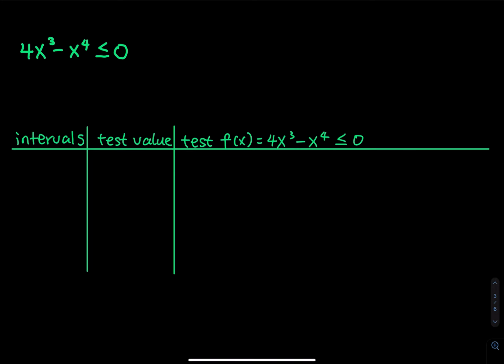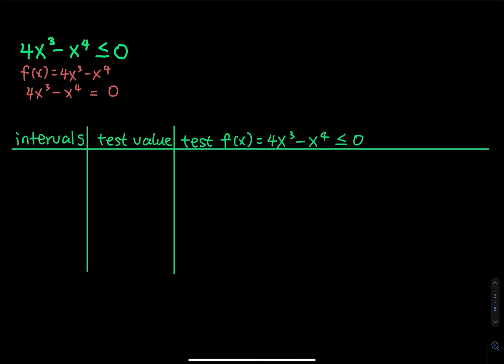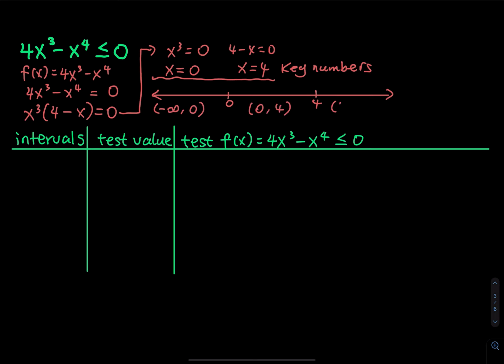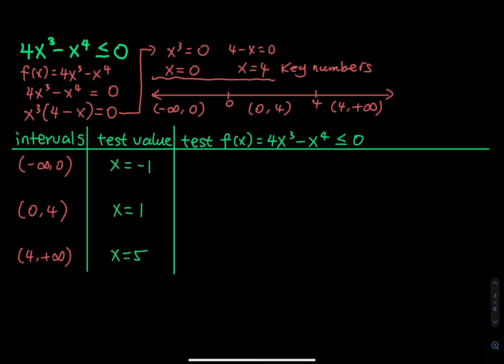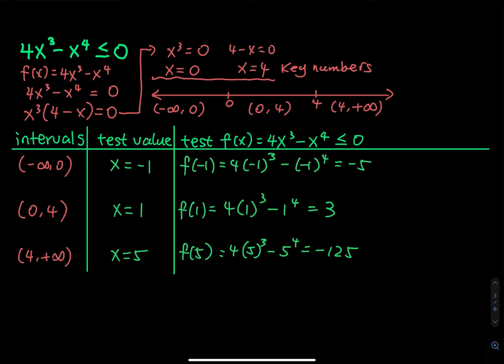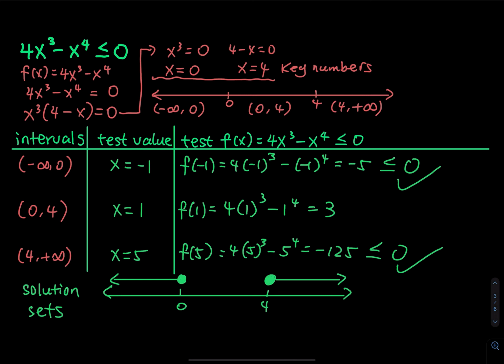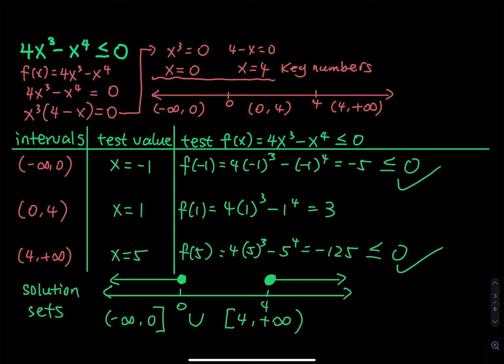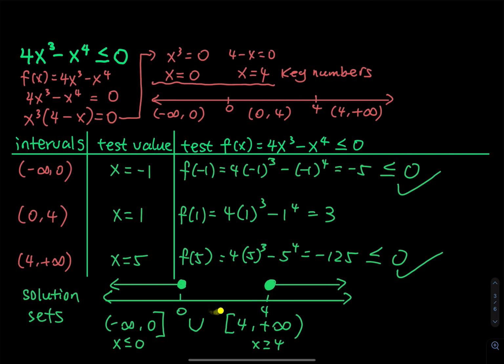3.7: Solving Non Linear Inequality 4th degree